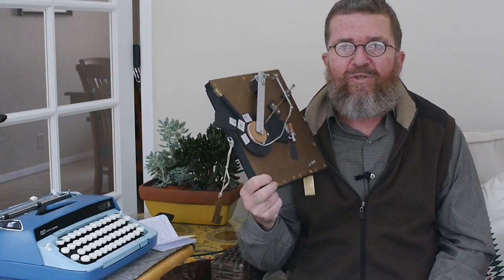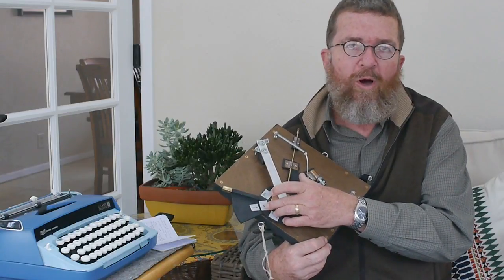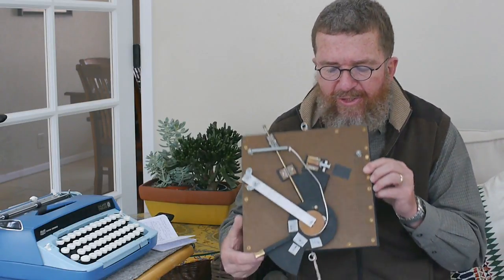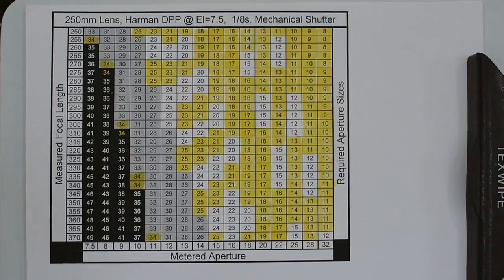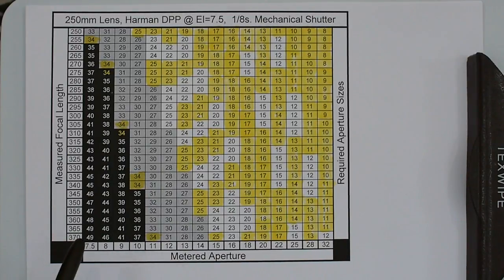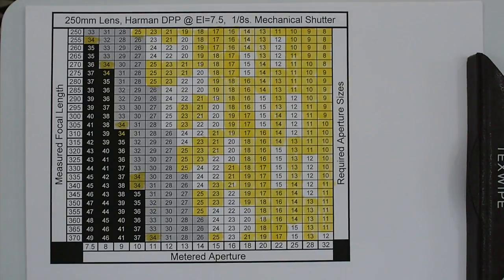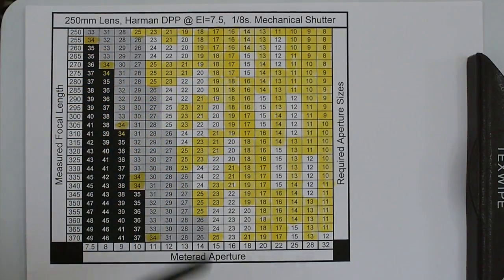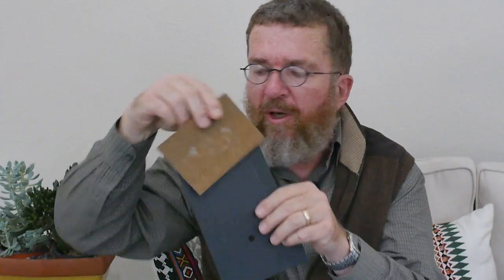Experimental Box Camera Shutter, Part 2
In Part 2, Joe Van Cleave describes in detail how he controls exposures with this one-speed shutter by choice of aperture size.